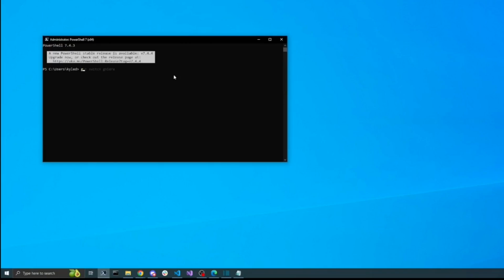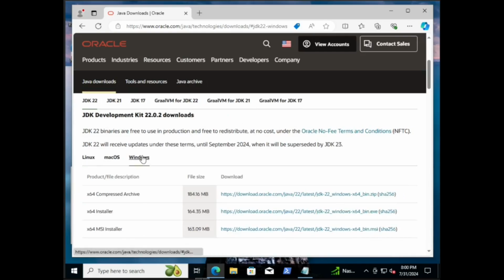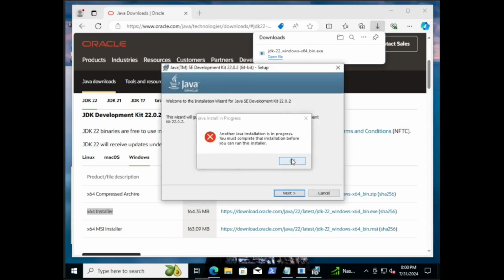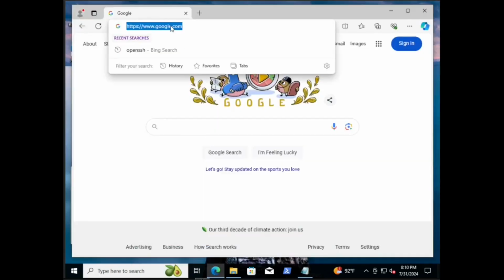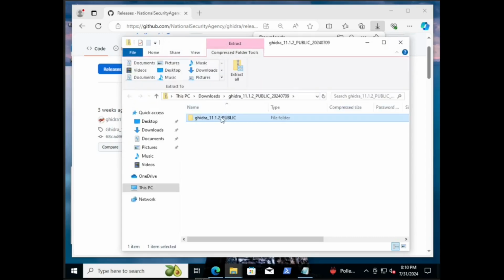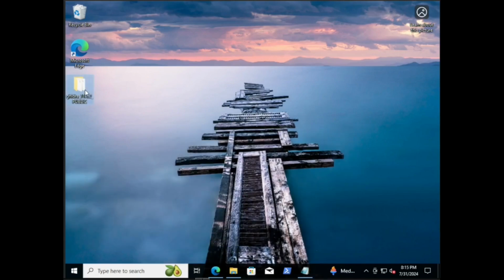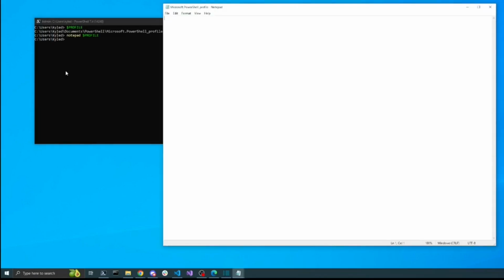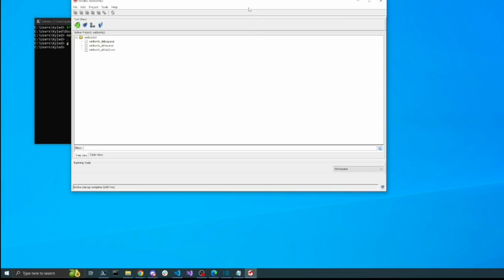Windows: Installing and Running Ghidra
This video demonstrates installing and running Ghidra on Windows 10. In this video we download and install the latest Java Development Kit (JDK), download the Ghidra Files, and create a powershell alias to easily execute the ghidraRun.bat from any powershell session.

Note: Ensure you have rights to run .ps1 scripts or else your alias will not work. Example: virtual machines with Windows 10 home do not have rights to execute scripts.